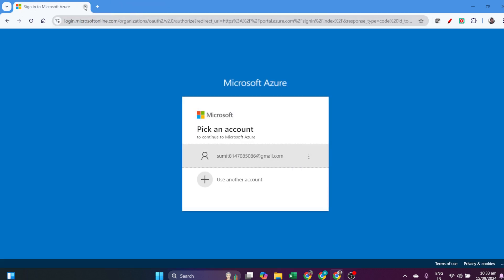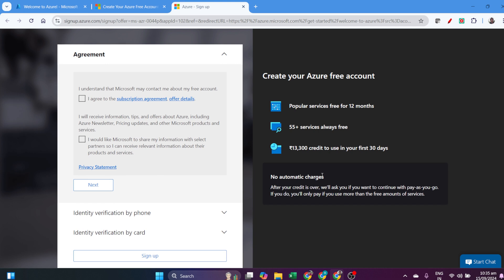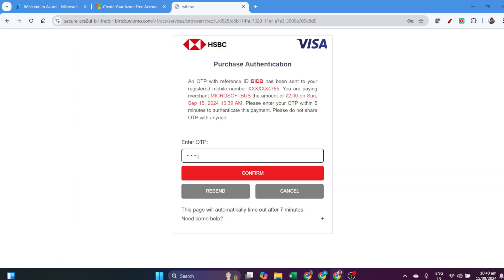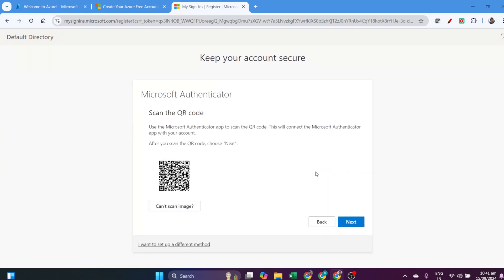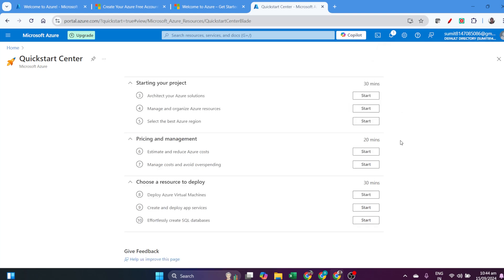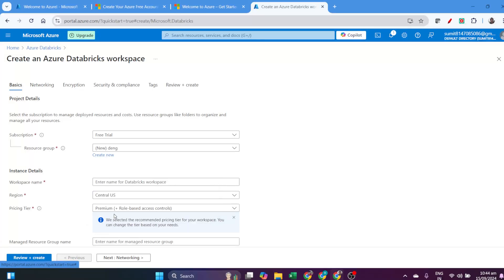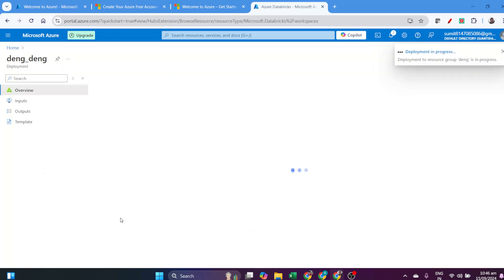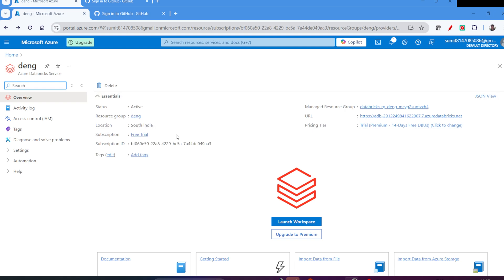How to Create a FREE Databricks Account on Azure Cloud | Step-by-Step Guide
Want to start exploring Databricks on Azure for free? Perfect for beginners who want to get started with data engineering, machine learning, or big data analytics using Databricks. 🌩️ Databricks AzureCloud FreeTrial DataEngineering CloudTutorial"